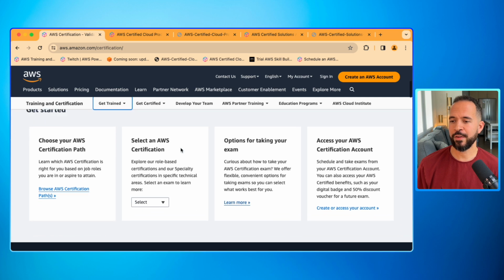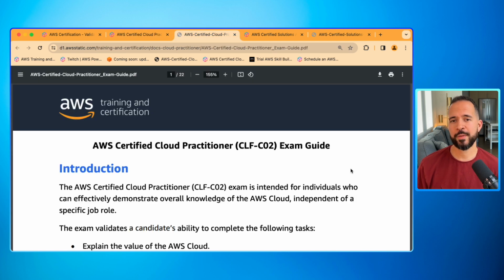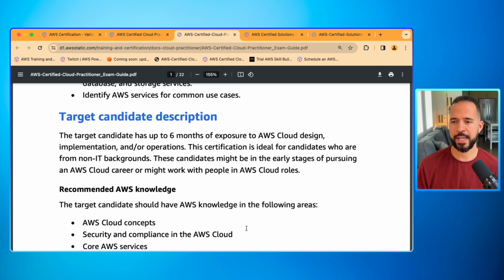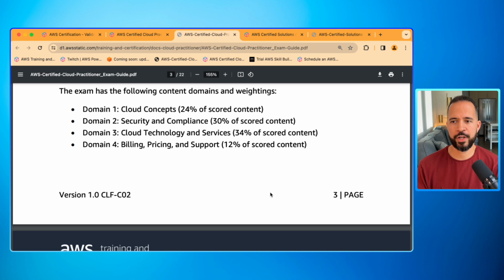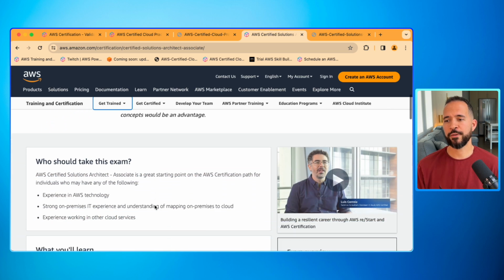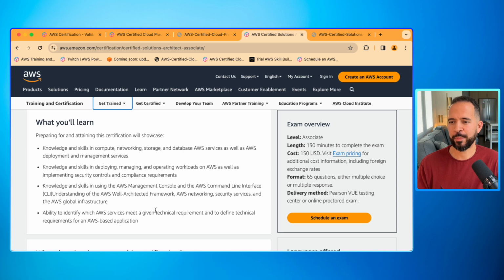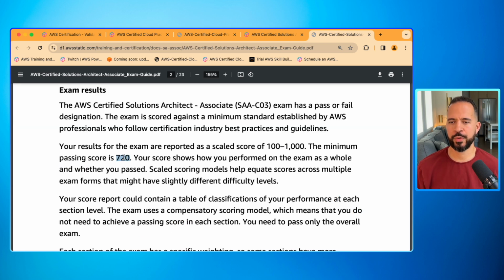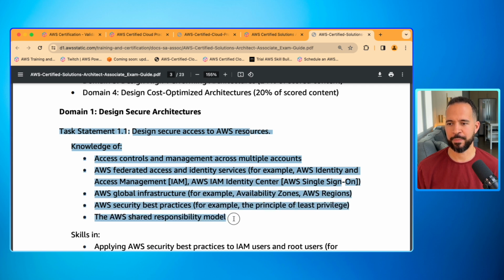AWS Certification: Cloud Practitioner vs Solutions Architect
In this video, I help you decide between the AWS Certified Cloud Practitioner and the AWS Certified Solution Architect Associate for your first AWS certification. I break down the AWS certification hierarchy, provide detailed insights into each certification, their target candidates, and exam specifics. Whether you are new to AWS or have some technical background, this guide will help you make an informed decision.

⌚️ Timestamps
00:00 Introduction to AWS Certification Journey
01:37 Understanding AWS Certification Hierarchy
02:21 Deep Dive into AWS Cloud Practitioner Certification
06:42 Exploring AWS Certified Solutions Architect Associate
11:27 Making the Right Certification Choice
12:07 Conclusion and Next Steps